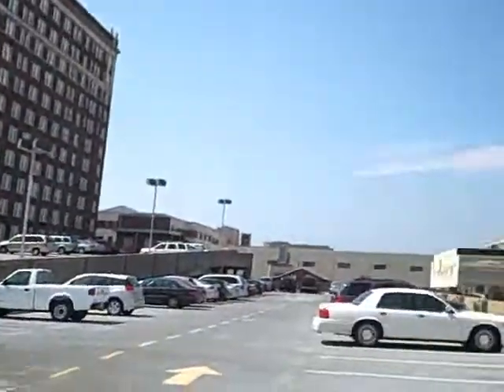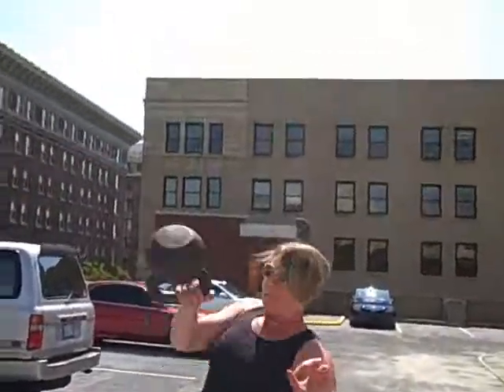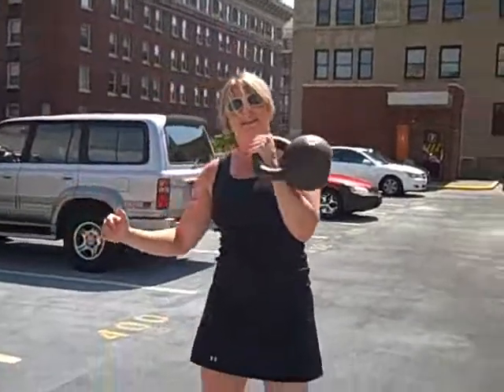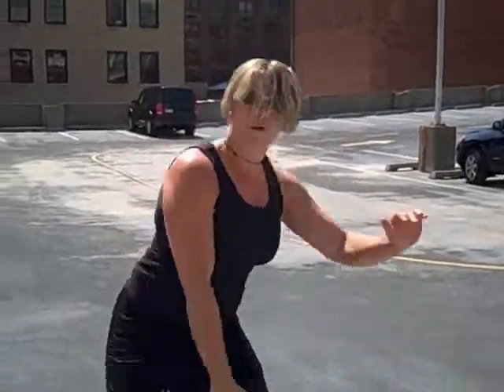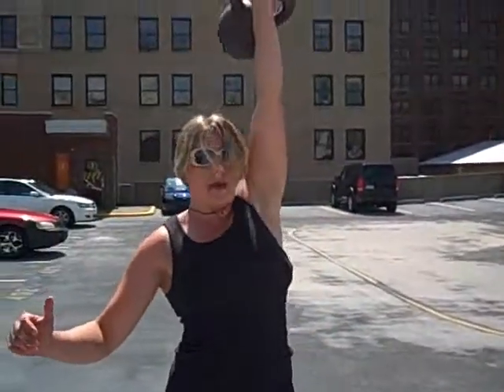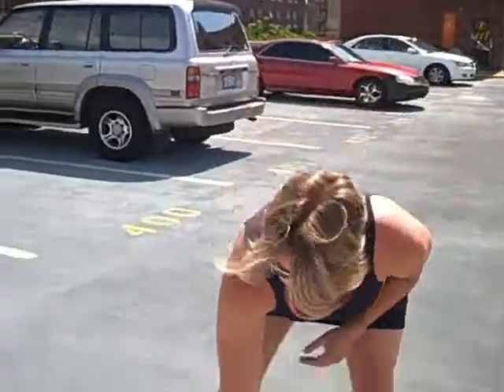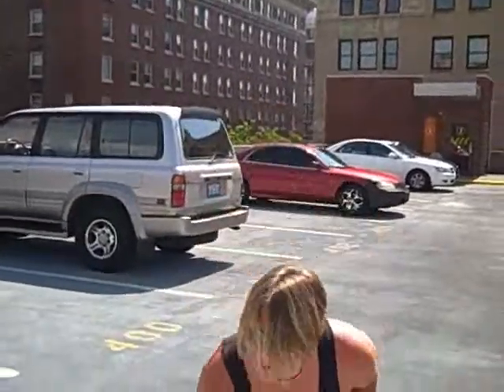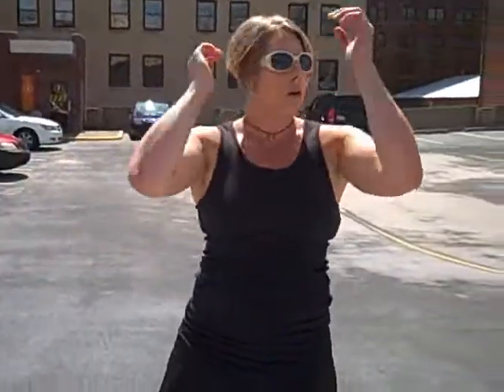Kettlebell Training Kettlebell Snatch Overview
Everyone loves the Kettlebell Snatch, anyone who has studied kettlebell training wants to learn how to do kettlebell snatches.  The video briefly gives an overview on the snatch, one of my top 5 favorites in kettlebell training.